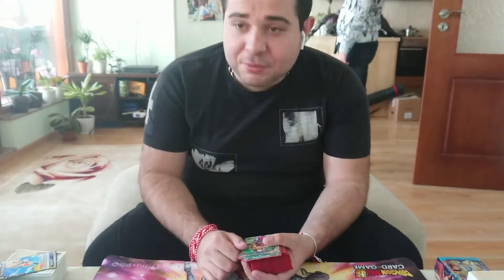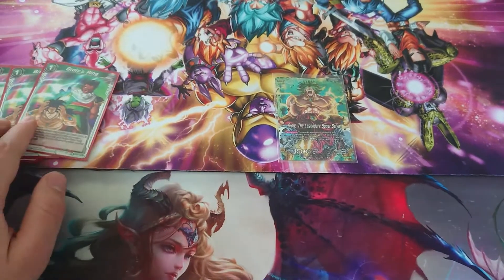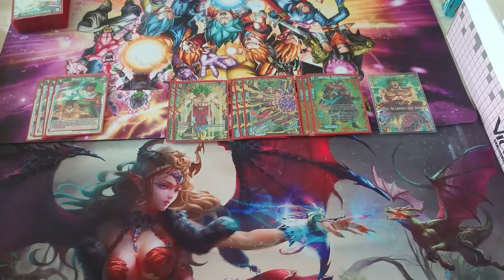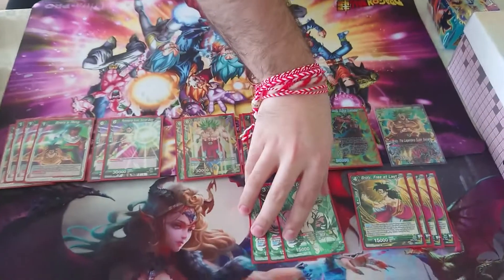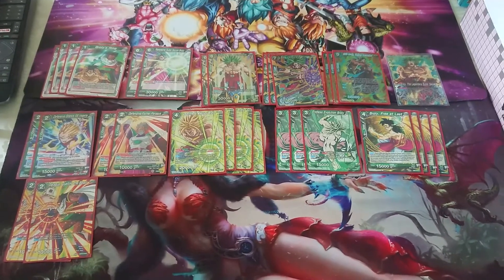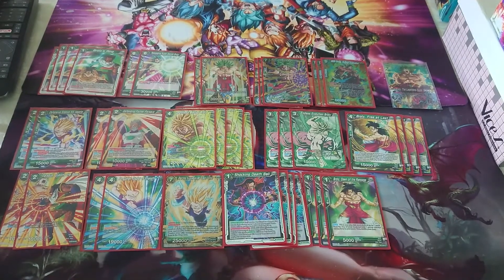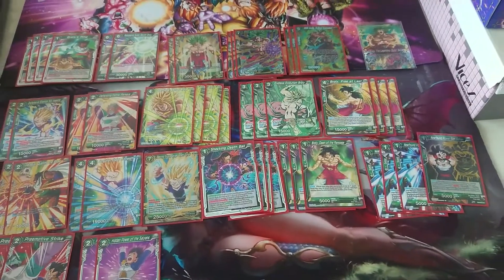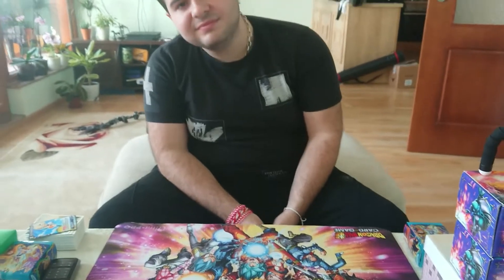Broly, The Legendary Super Saiyan Deck Profile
2-3 things changed in the deck after recording ,he mentions them in the end of the video.